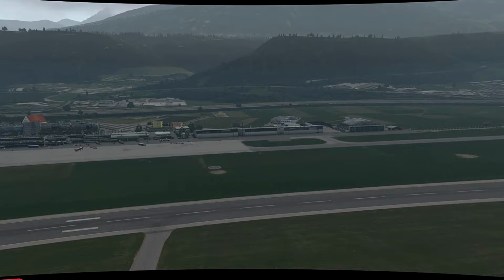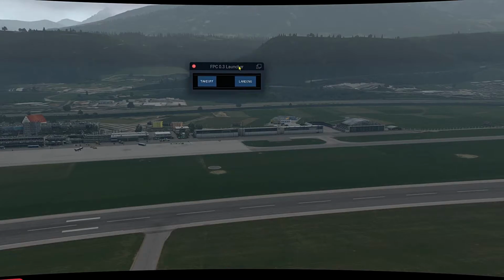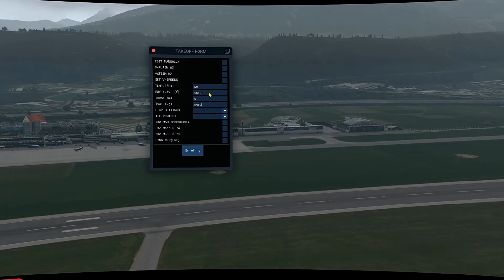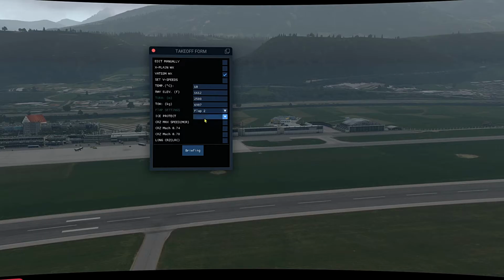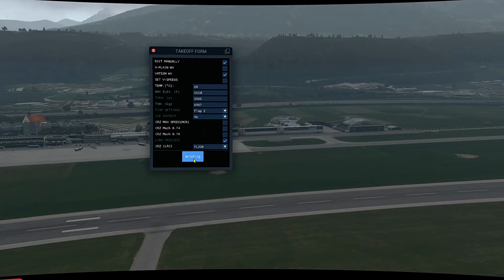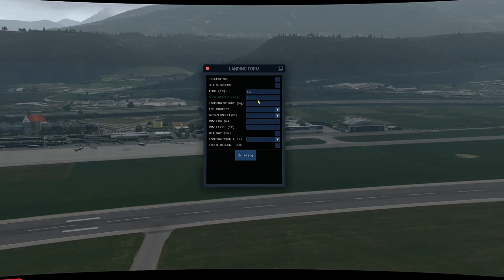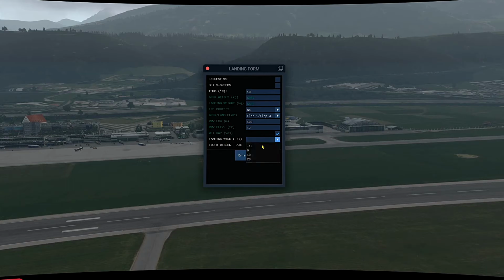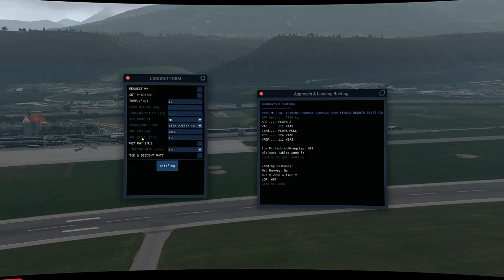X-PLANE - Upcoming new version update (FPC 0.3) for the Phenome 300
Upcoming new update version of the Flight Performance Calculator (FPC) 0.3 - For Aerobask EMB-505 Phenom 300